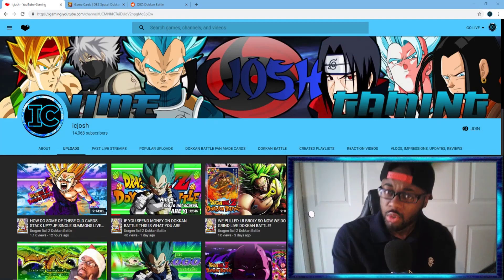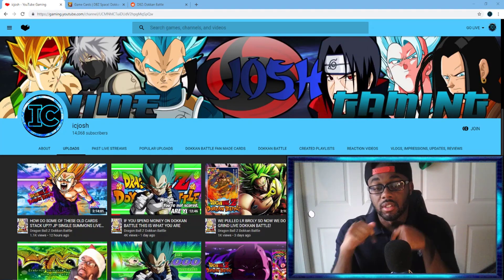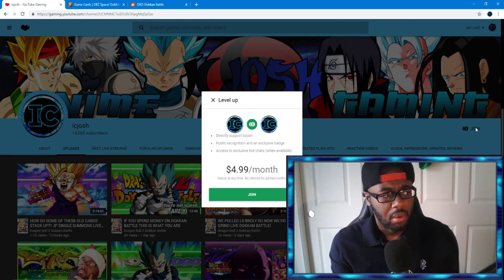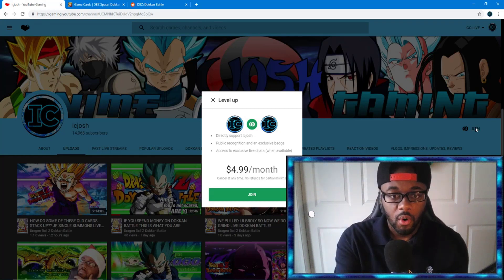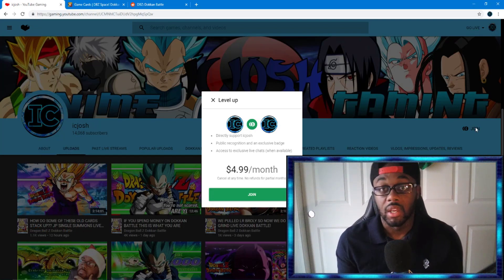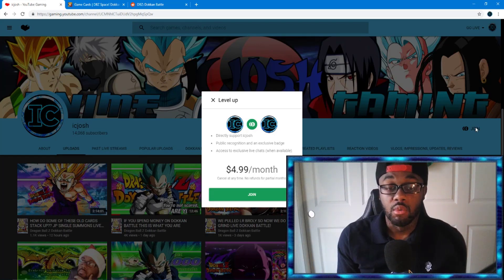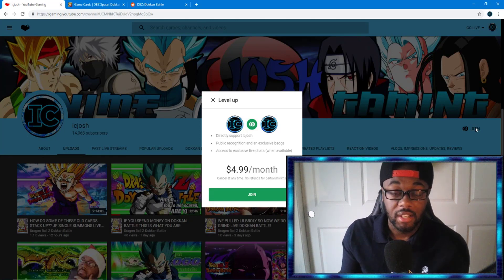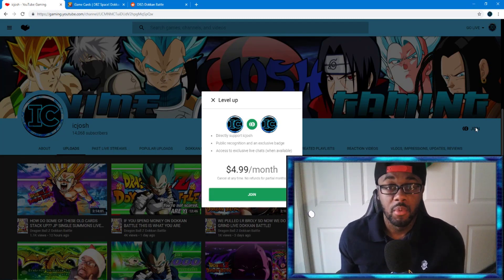HOW TO BECOME A MEMBER TO MY CHANNEL!! (YOUTUBE CHANNEL MEMBERSHIP)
-JOIN THE ICY ARMY-

Want A New Subscription Service? Checkout Teeblox.com